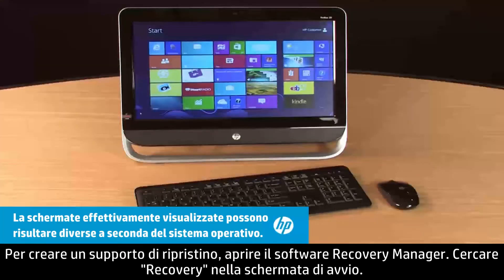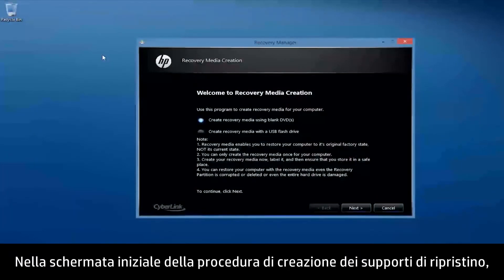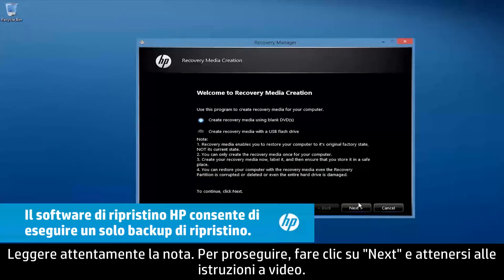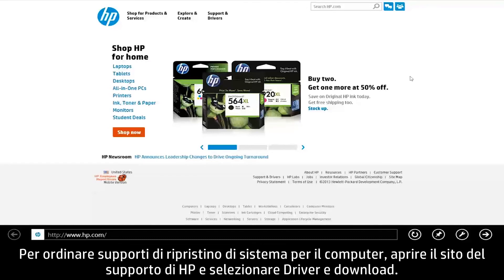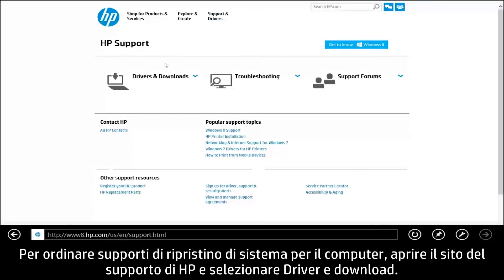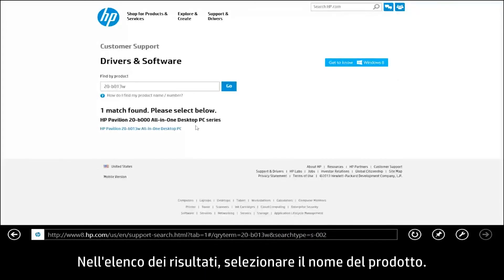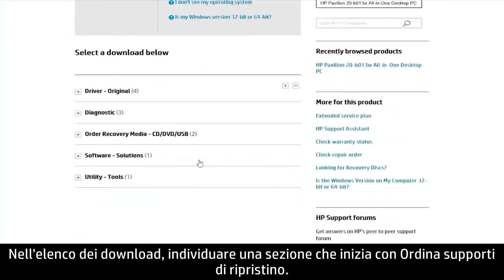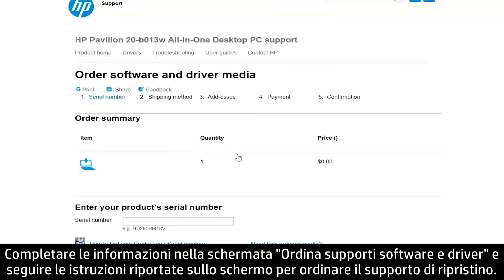Come posso ordinare o scaricare il software di ripristino del sistema?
Come ordinare supporti di ripristino per il computer HP.